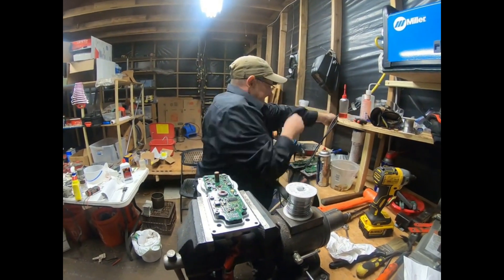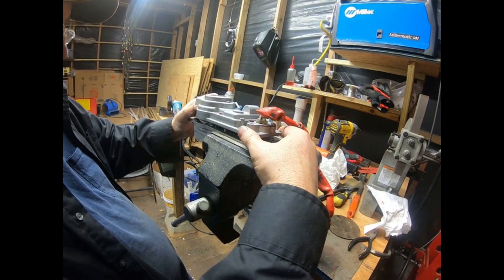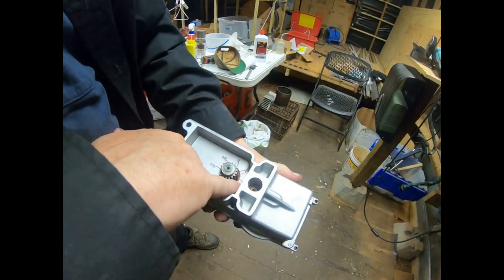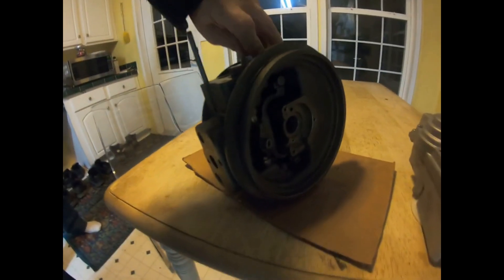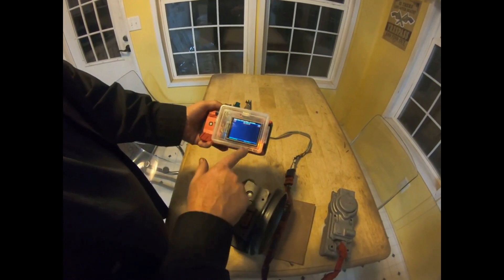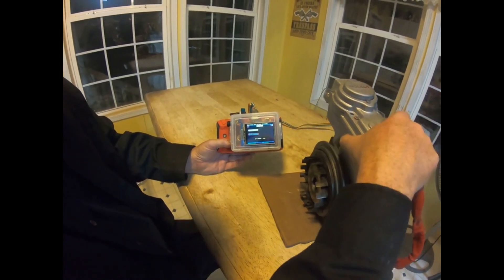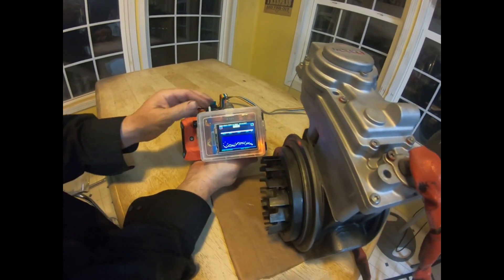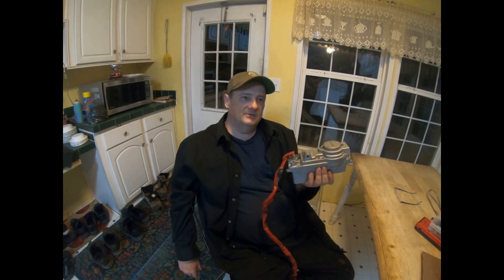ISX VGT Turbo Actuator Repair by Rawze 8 of 8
Rawze.com - Just Sharing some information on repairing, partial-rebuilding, and testing of a cummins VGT turbo actuator that I have had laying around. This is not a profrssional video, but might be helpful to others out there looking for more information on these things.